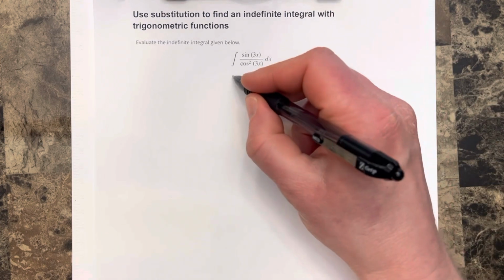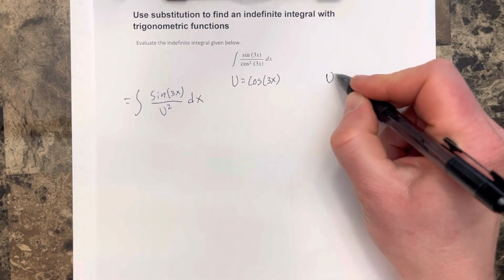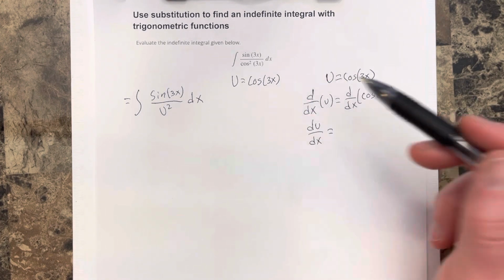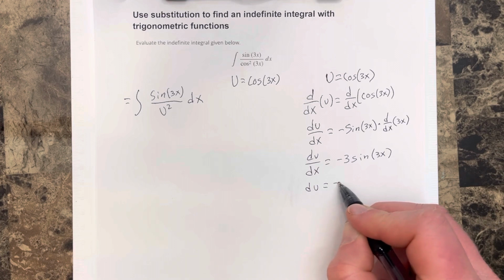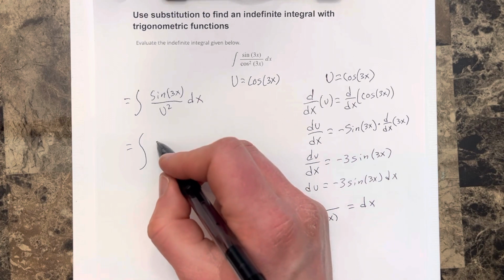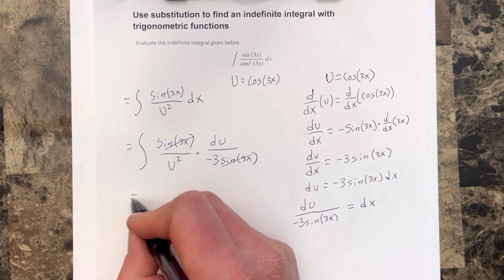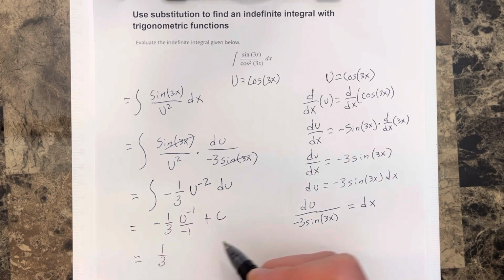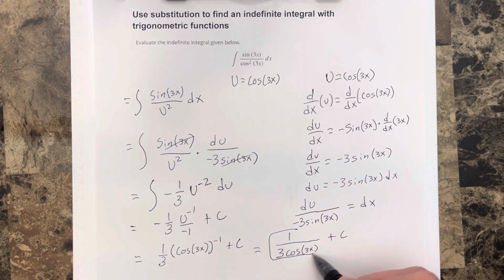Use substitution to find an indefinite integral with trigonometric functions